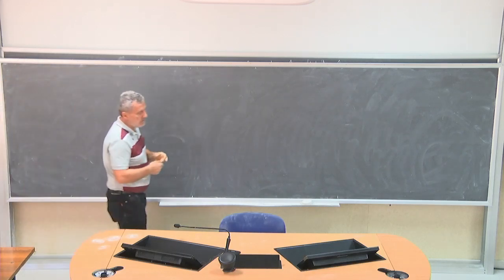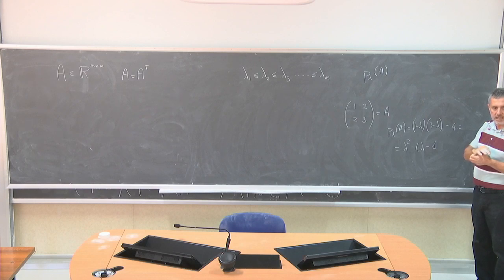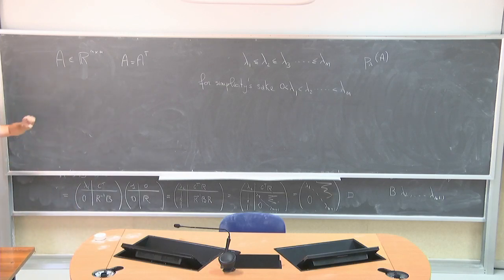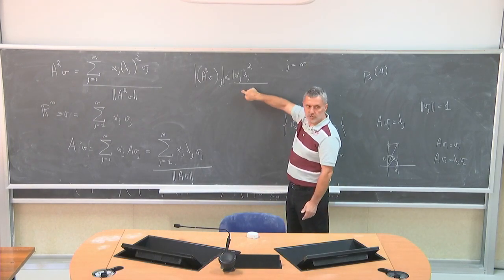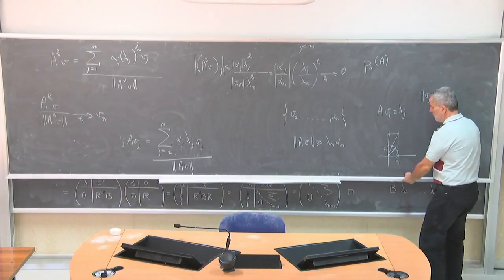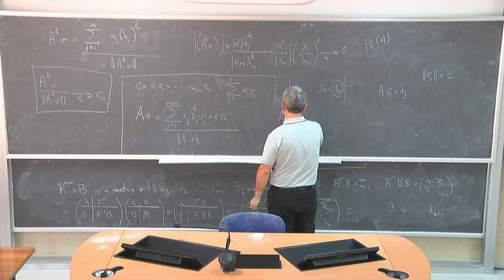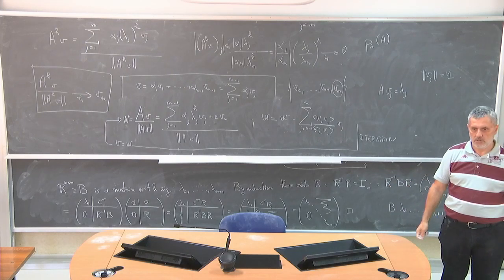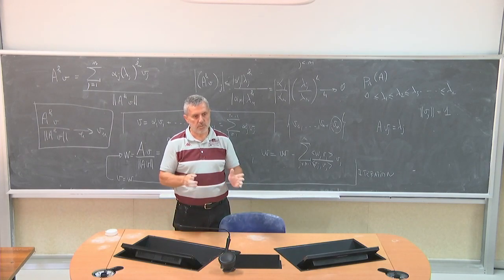Algebra delle matrici L1b